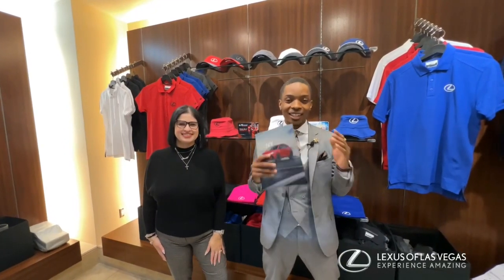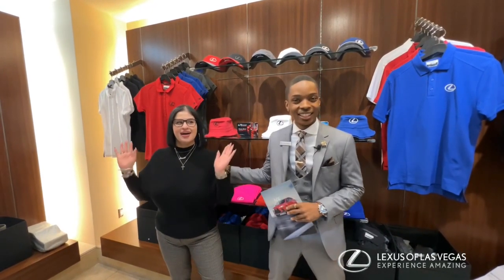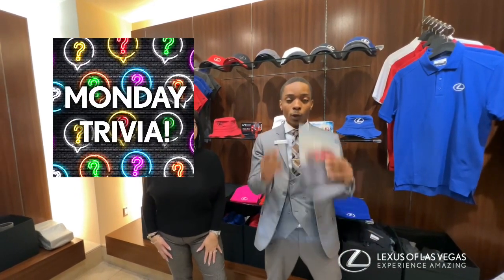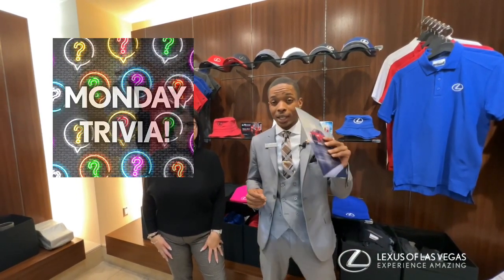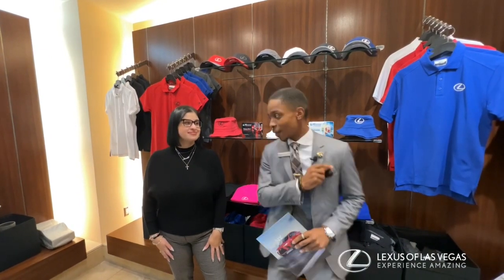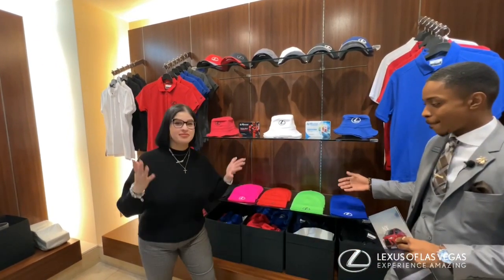Monday Trivia-Lexus of Las Vegas- Five changes to enter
Trivia Monday! 5 chances to enter each Monday in November. FOLLOW•LIKE•COMMENT to win.